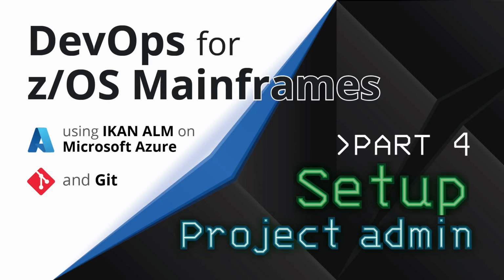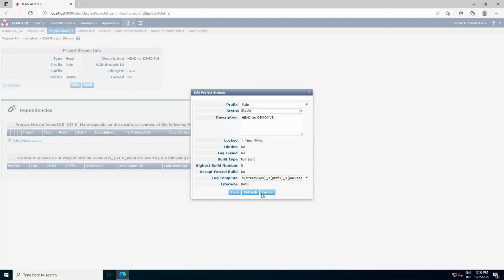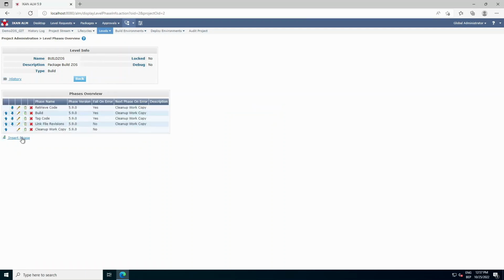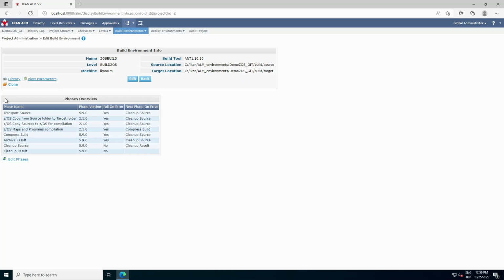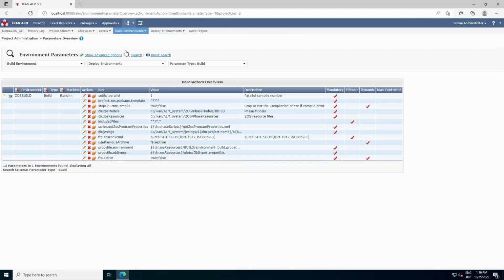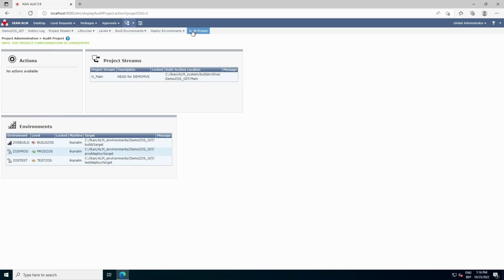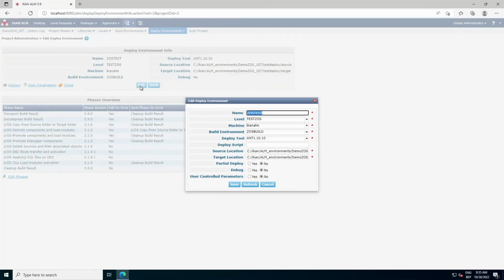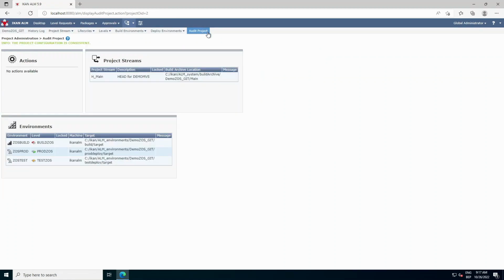DevOps for z/OS Mainframes. Part 4: Project Administrator setup.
The project administrator sets up the life cycles, levels and environments for the z/OS project. He decides what actions should take place during a compile and promote step.

This video is part of "DevOps for z/OS Mainframes in 13 minutes".

0:00 The z/OS project
0:47 Project Streams
1:18 Build level
2:18 Build environment
3:14 Build parameters
4:44 Auditing the project
5:18 Test level
5:56 Test environment
6:58 Deploy parameters

Convince yourself and try our hands-on Test Drive on Azure!
We offer a hands-on Test Drive of our solution for 14 days with a visual step-by-step guide including actual Mainframe code compilation

NOTE: "IKAN ALM" is now rebranded to "Kobee" !